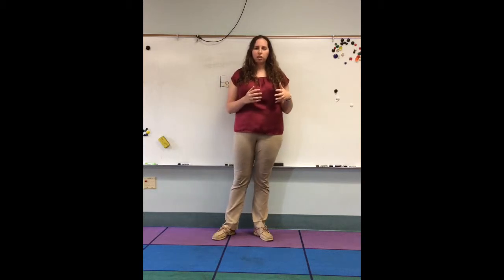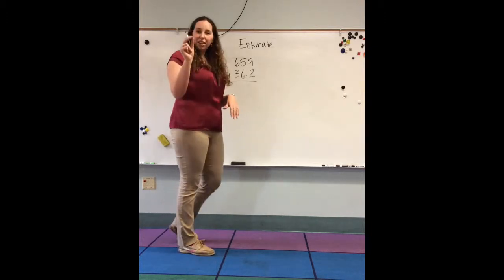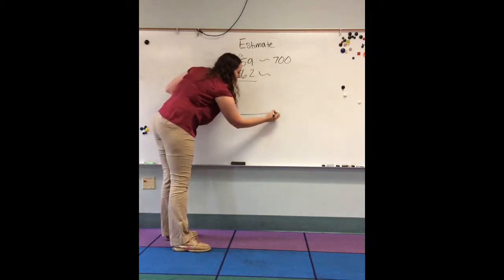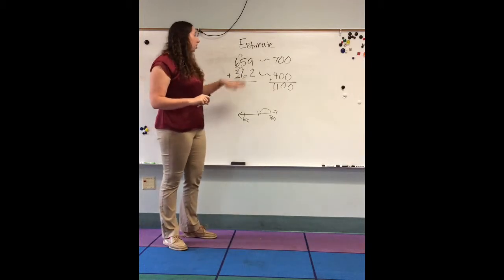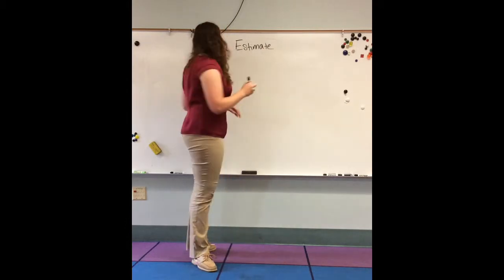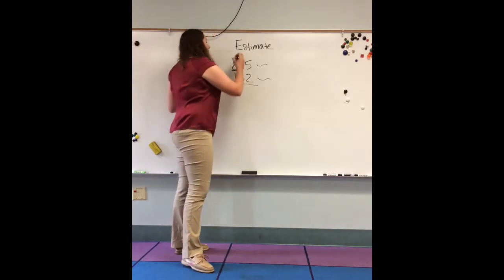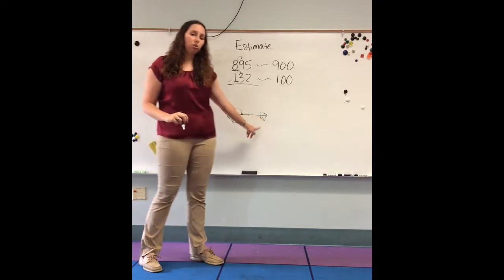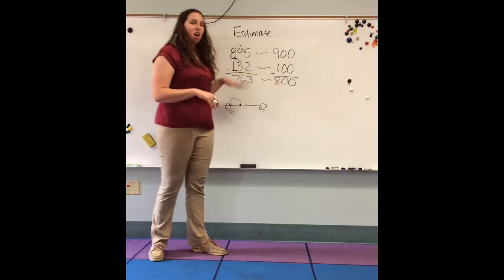Estimating Numbers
A quick math mini lesson on how to estimate addition and subtraction problems.